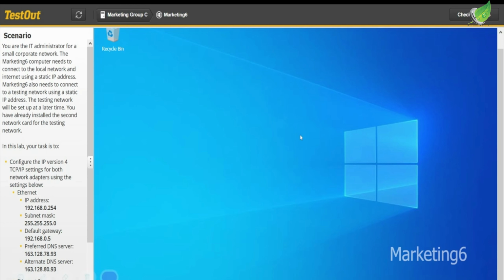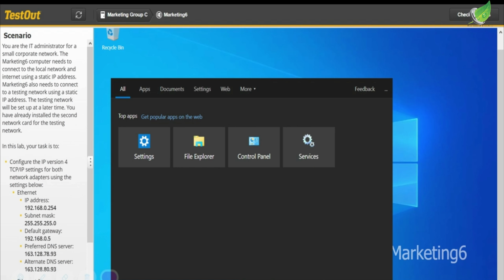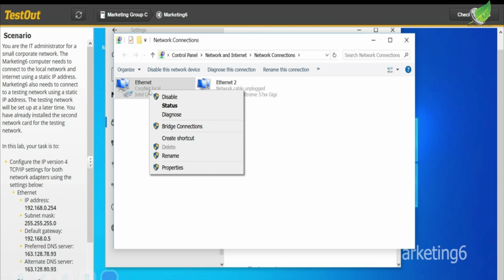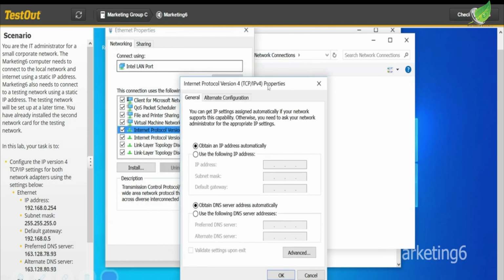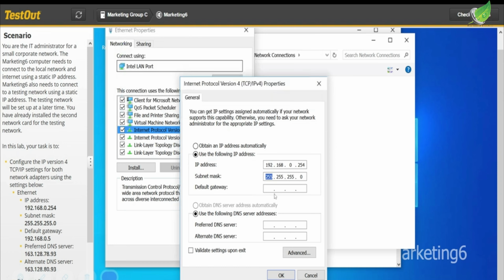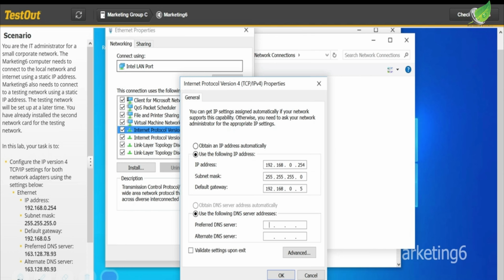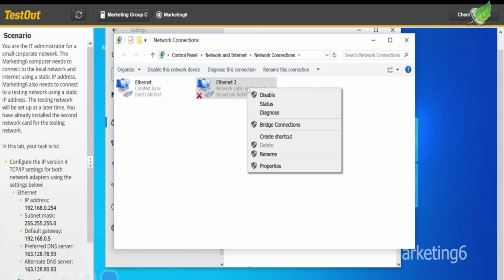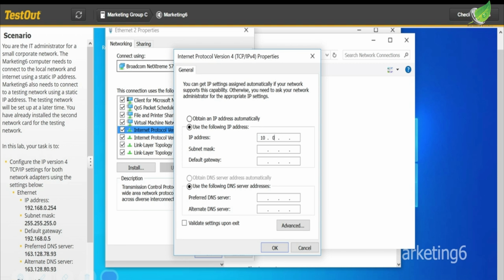PC Pro 11.3.7 Configure TCP IP Settings on Windows Comptia Testout Lab